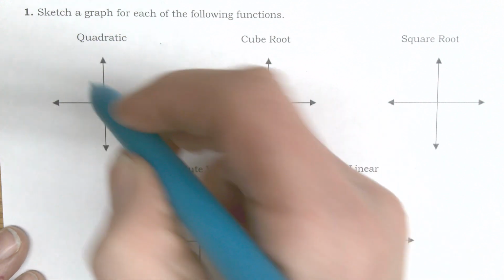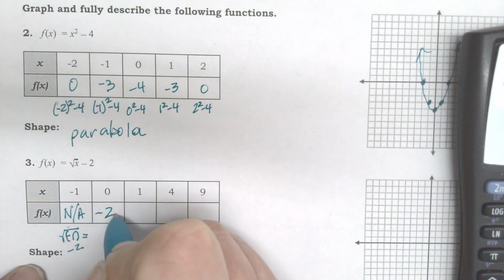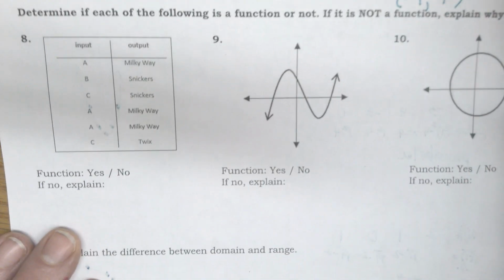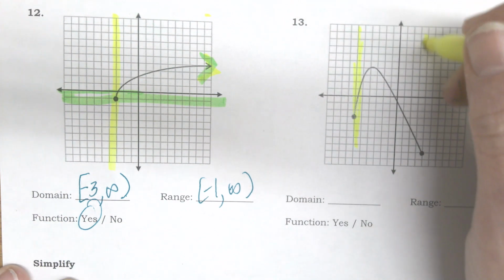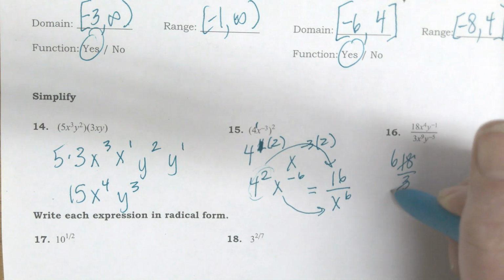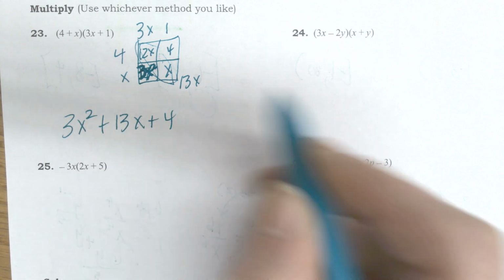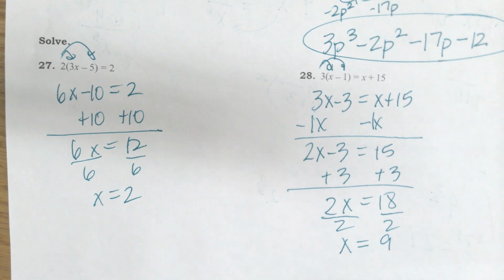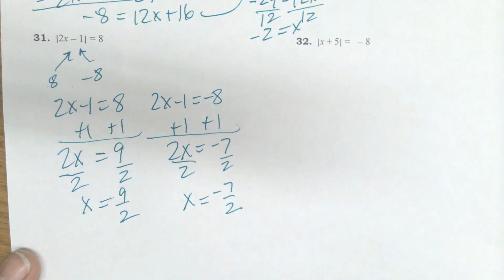Unit 3 Review answers